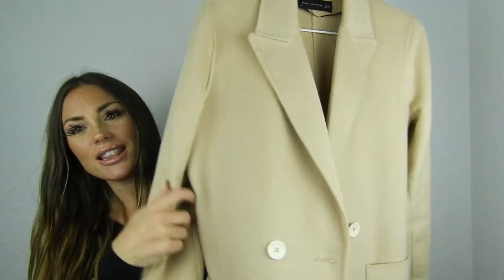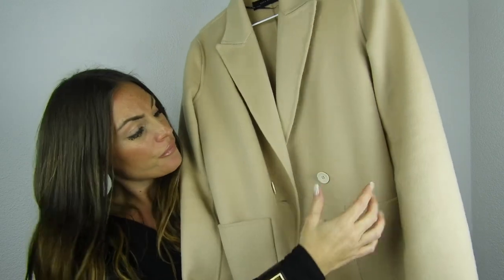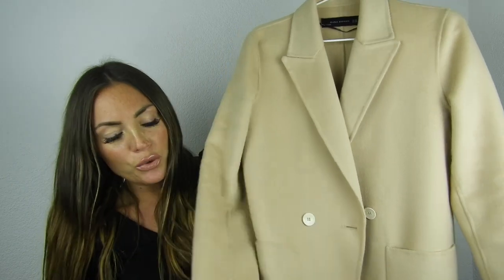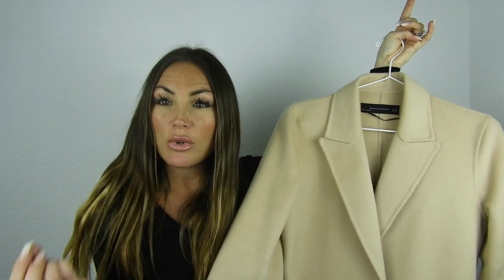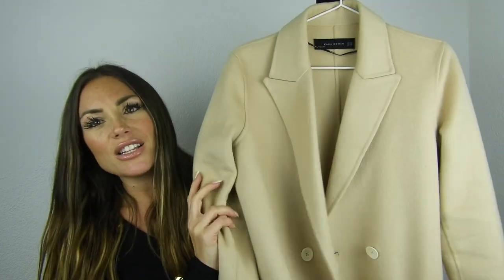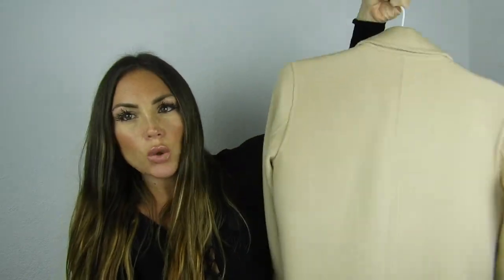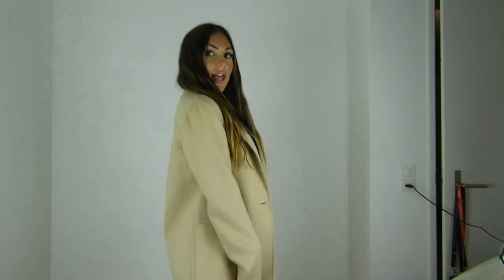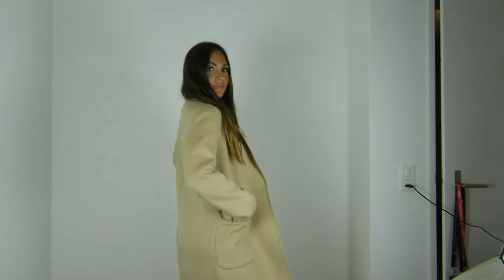COLLECTIVE HAUL // BALMAIN // BALENCIAGA // ZARA // H&M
Hey, Guys!
Here is my collective haul for the past two months, I hope you guys enjoy.

What I'm Wearing:
Top: Intimissimi (old)
Bracelet: Hermes CDC bracelet

onefablife